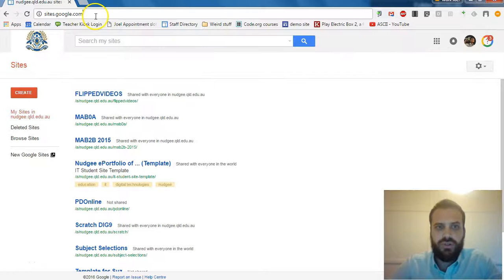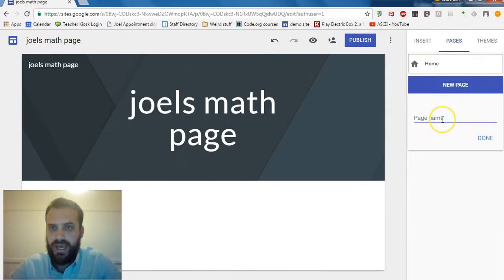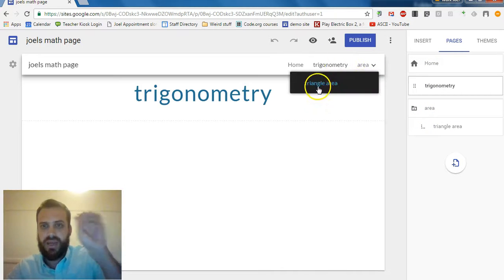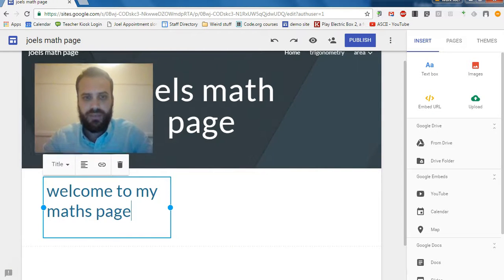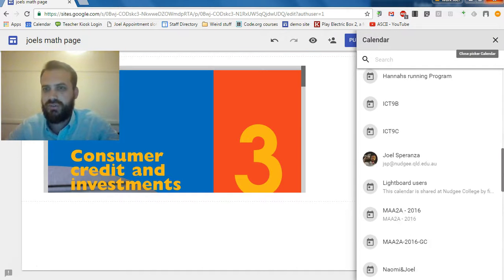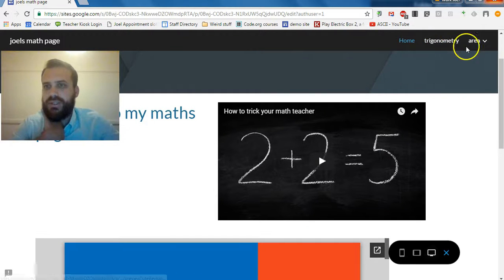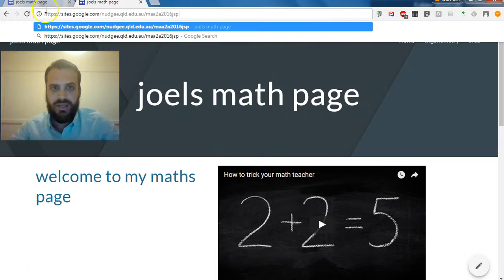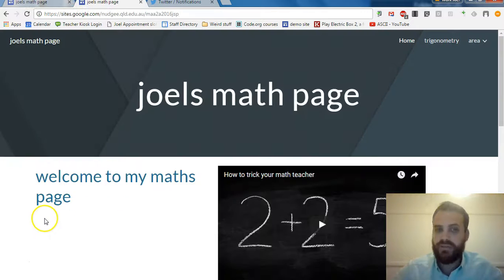Google Sites From Start to Finish